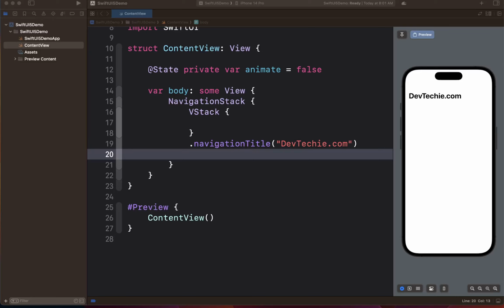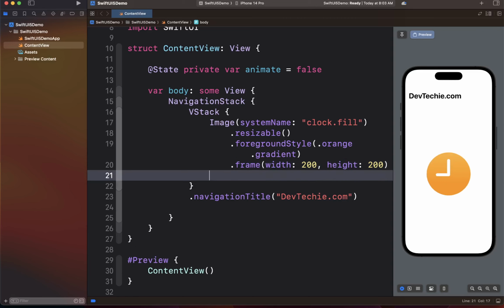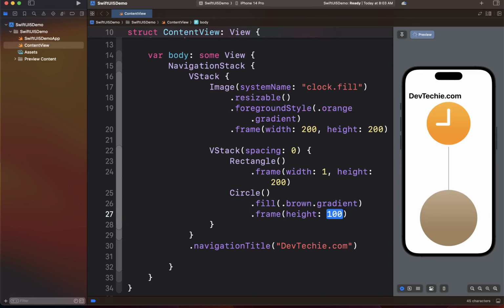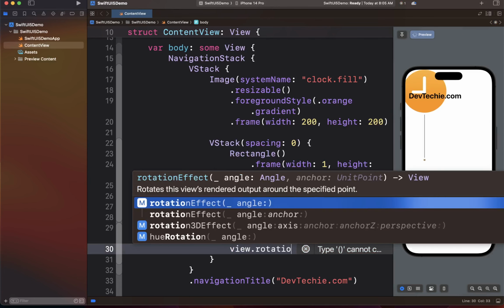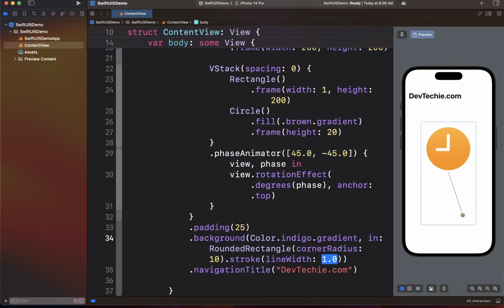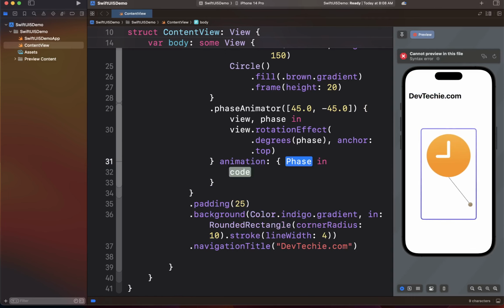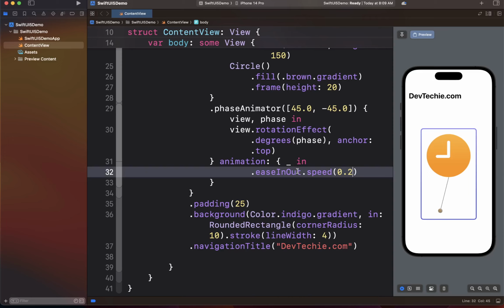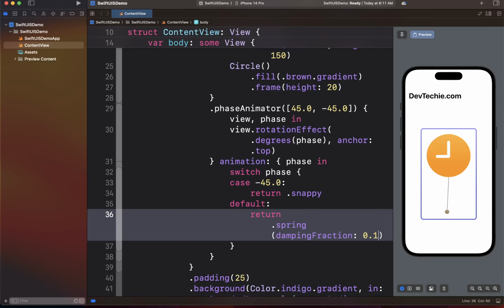PhaseAnimation using PhaseAnimator in SwiftUI 5 & iOS 17 - part 2